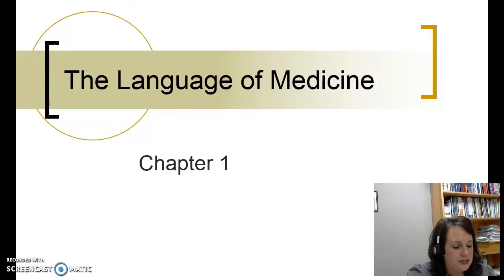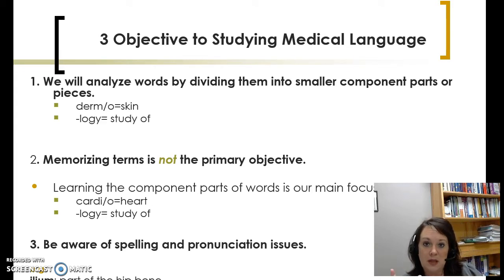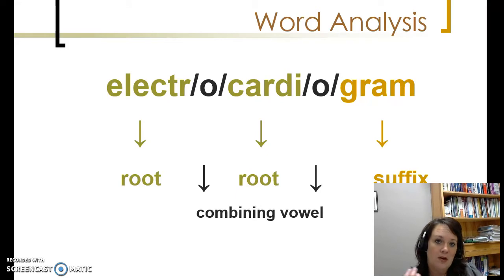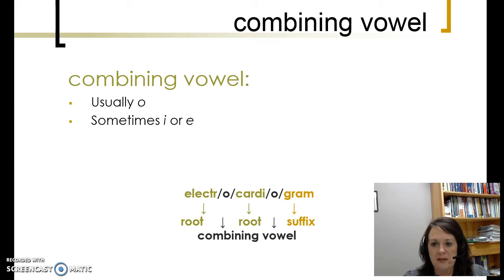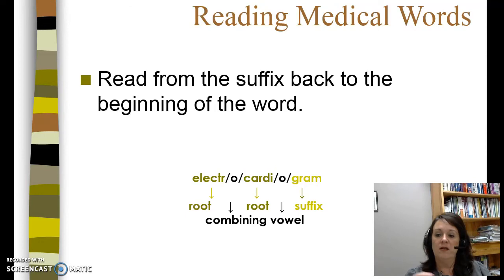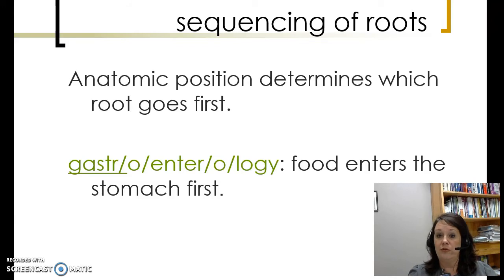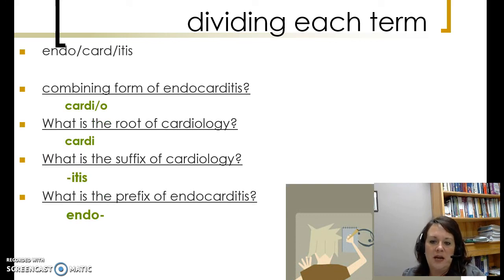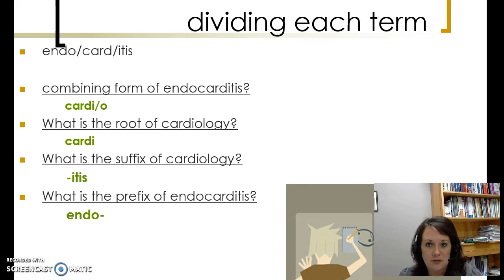Med Term Chapter 1